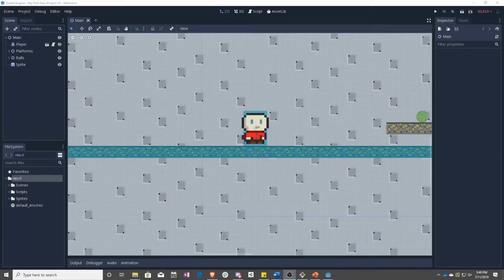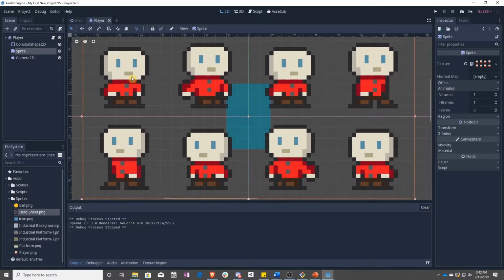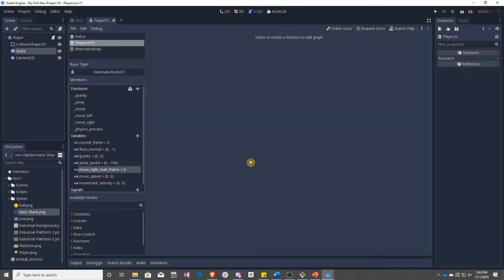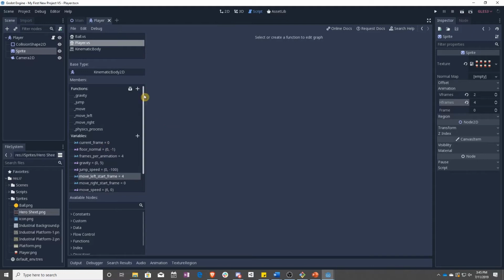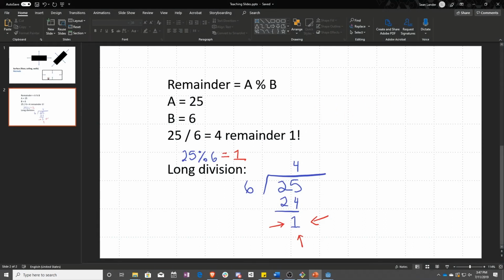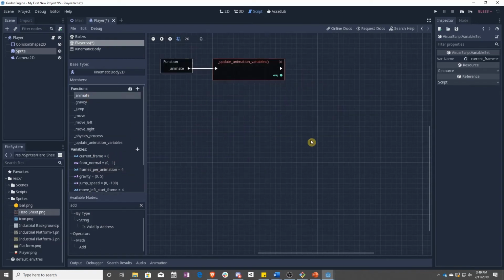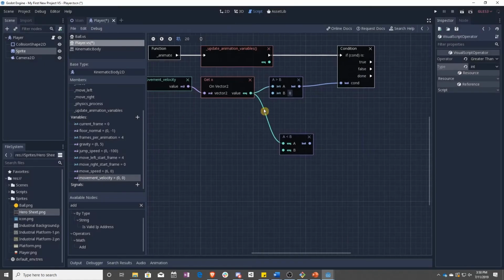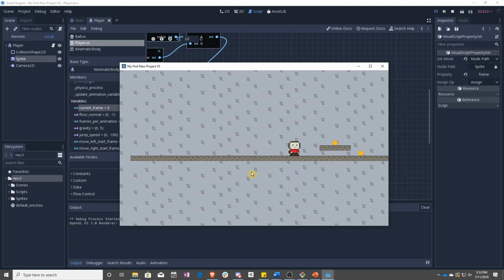Godot 3.1 Visual Scripting - Lesson 19 - Animating the Player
In this lesson we will control player animations with our scripts!